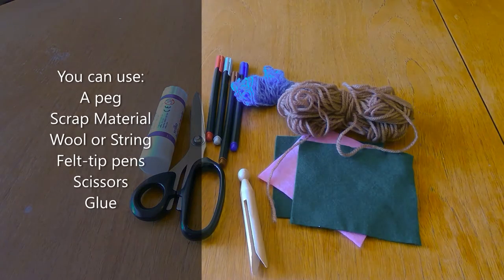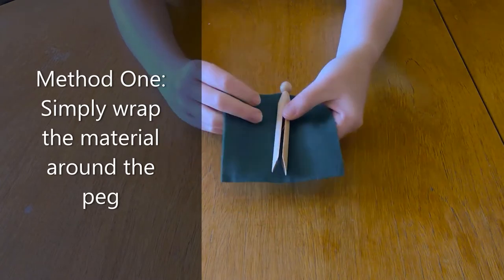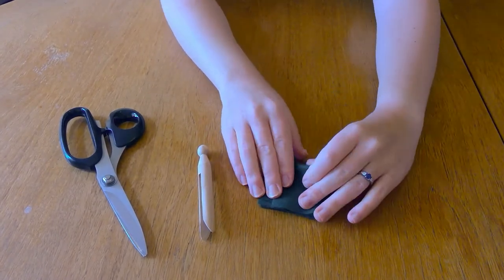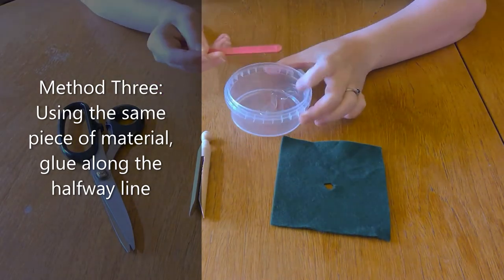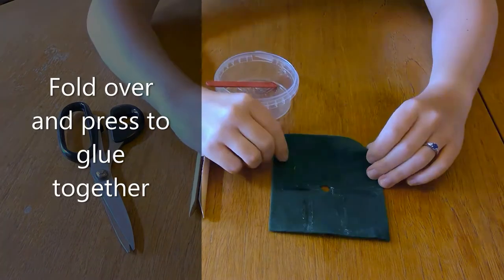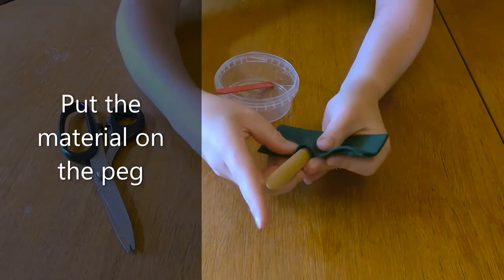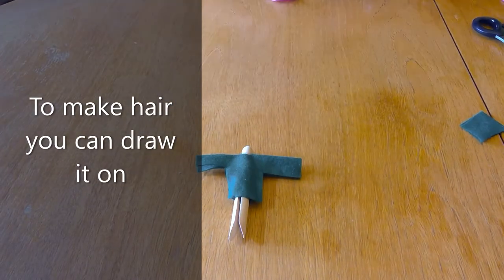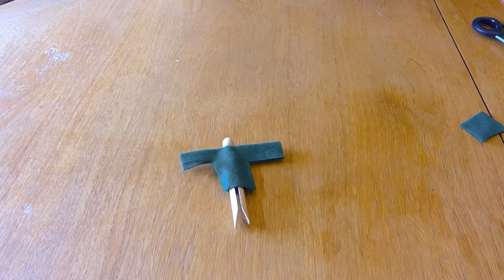Market Hall Museum from Home: Peg Dolls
Watch the video for just a few ways you can make clothes and hair for your peg doll. Let your imagination run wild!